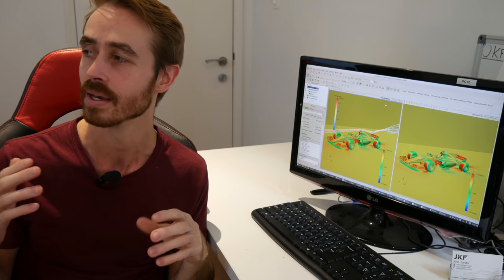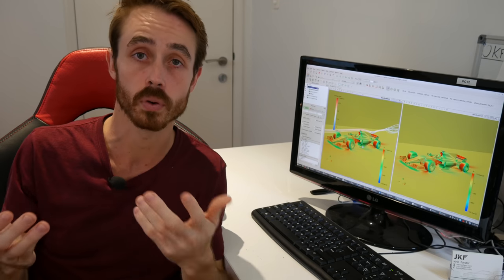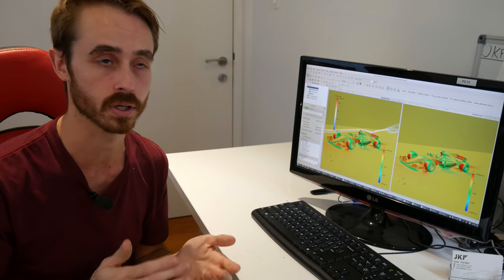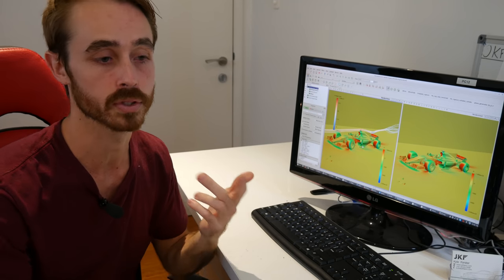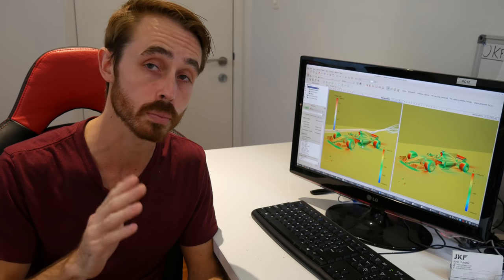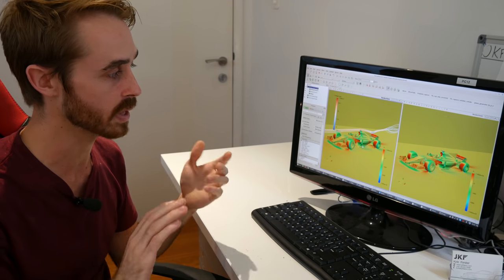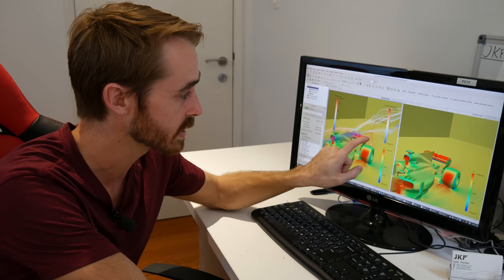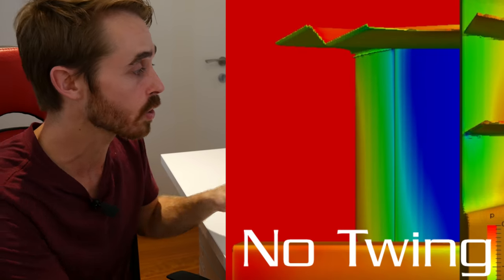T-Wings on 2017 F1 Cars - How They Work, Detailed Explanation and Mythbusting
Today we look at the T wing on 2017 Formula One Cars. There are lots of people trying to explain this on the internet, but most of the descriptions I see are off by quite a bit, so allow me to offer some insight.